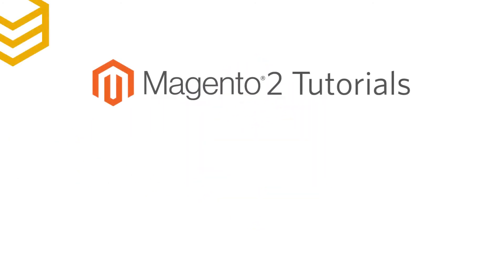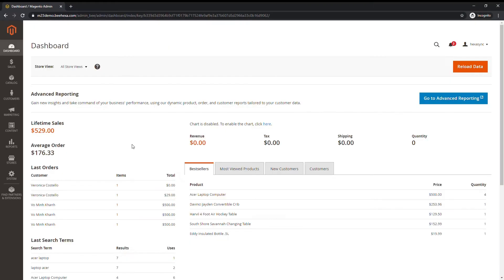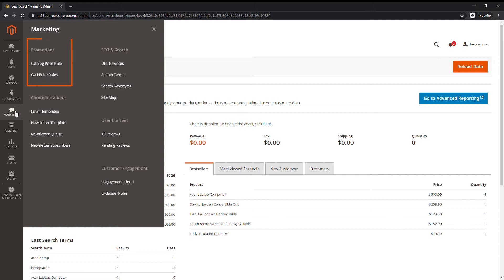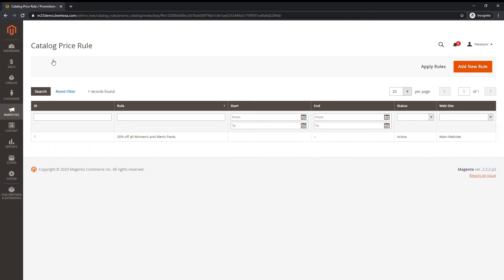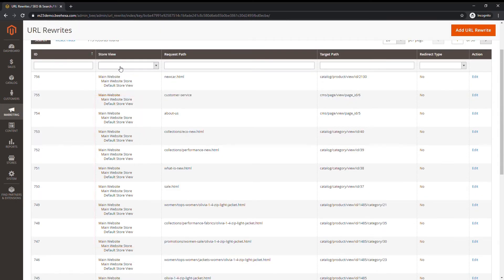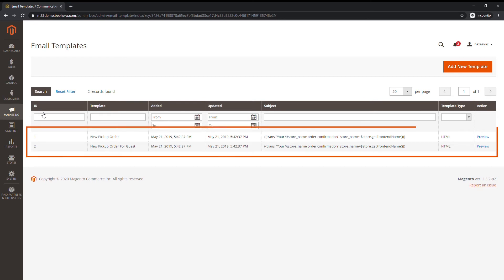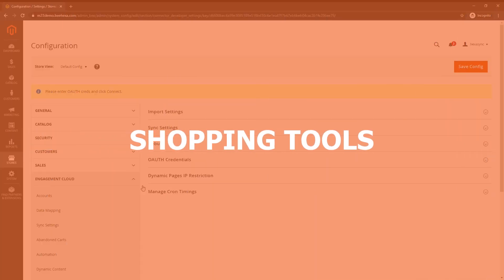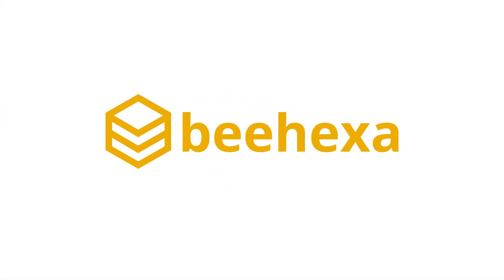Magento 2 Tutorials - Lesson #12: Marketing Menu Quick Look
The Marketing menu provides access tools for managing promotions, communications, SEO, user-generated content, and automated customer engagement.